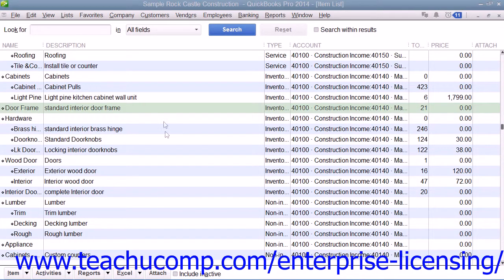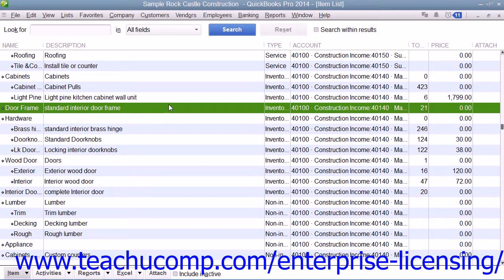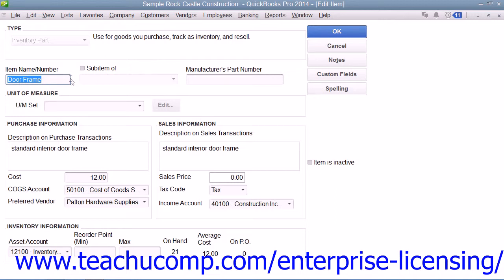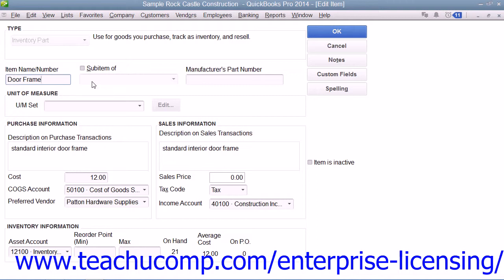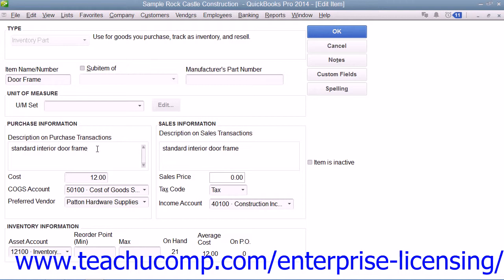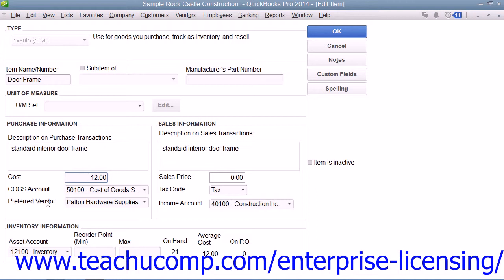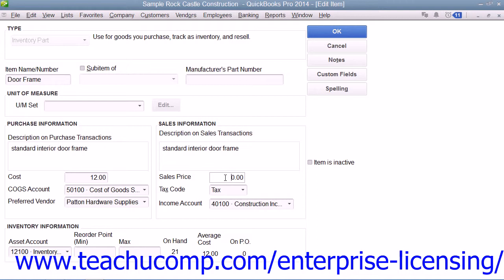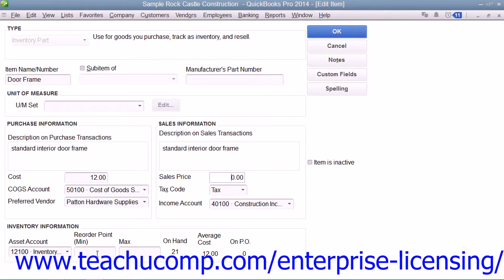Intuit Quickbooks Tutorial 2014 Setting up Inventory Items 5.2 Employee Group Training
A clip from Mastering QuickBooks Made Easy: Creating Inventory Items in QuickBooks Pro 2014. Get a FREE demo of our training for groups of 5 or more